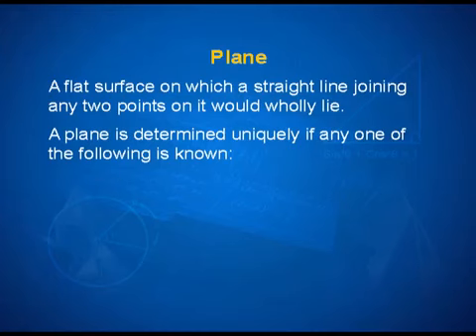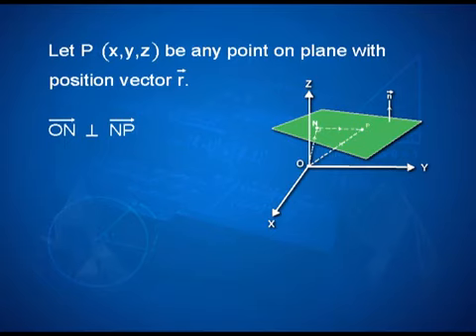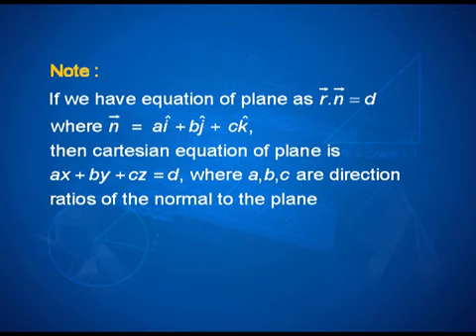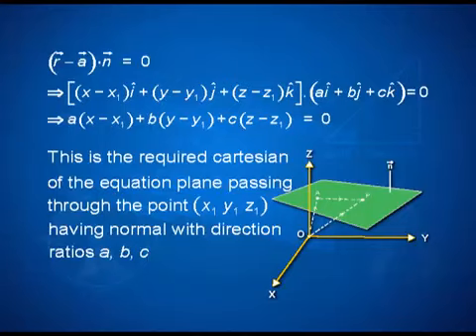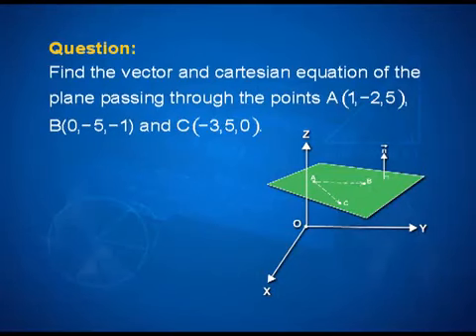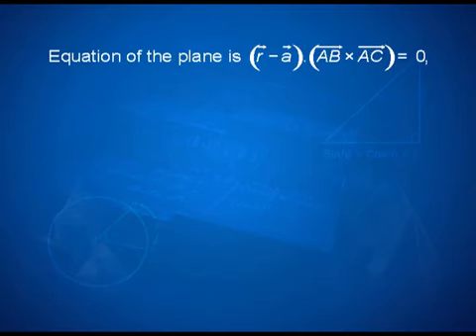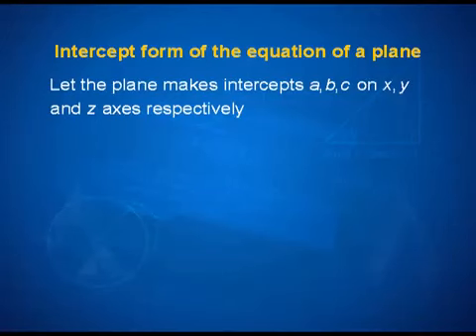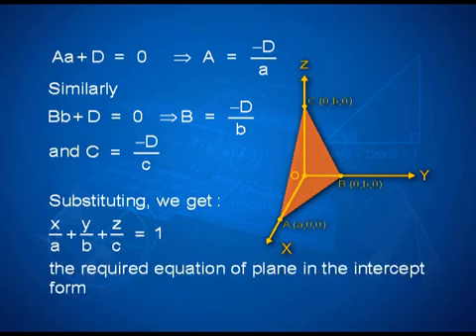NCERT / CBSE Class 12 Mathematics - Three-Dimensional Geometry - Part 4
Mathematics ( गणित )
Three Dimensional Geometry - Part 4 ( त्रिविमीय ज्यामिति - भाग 4 )